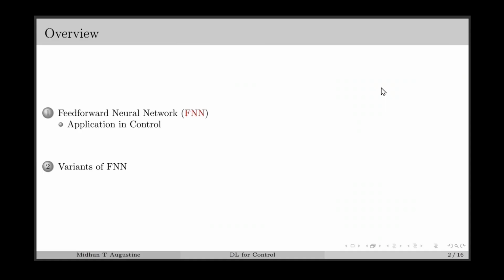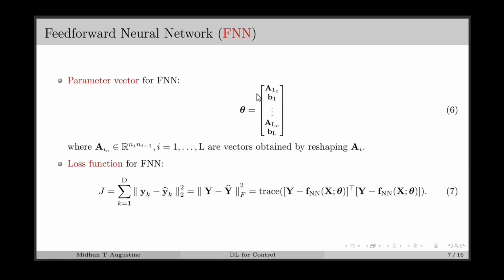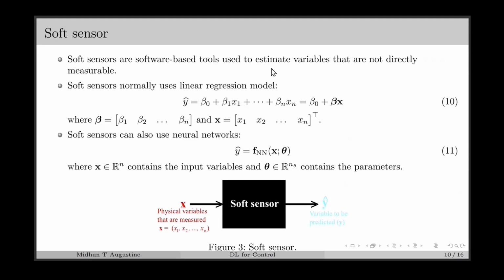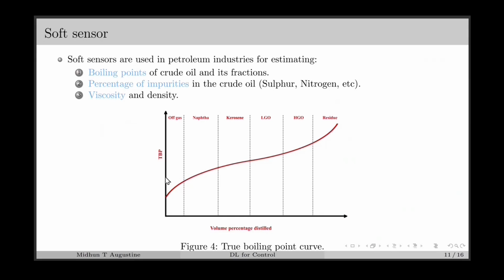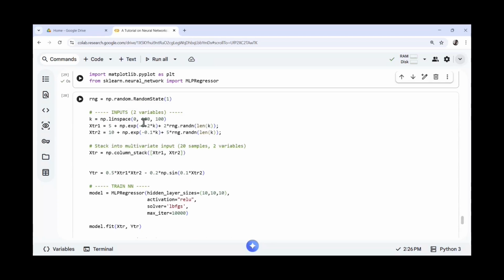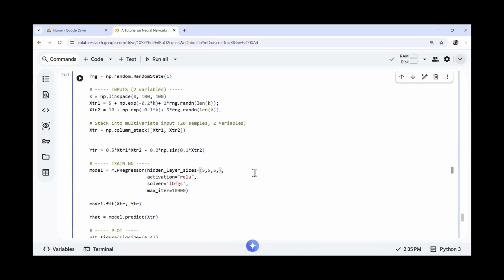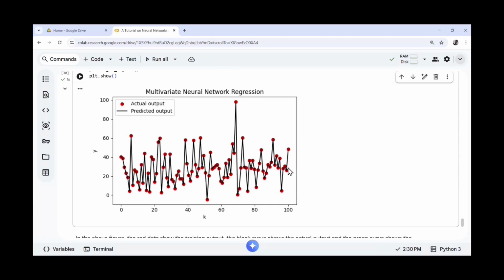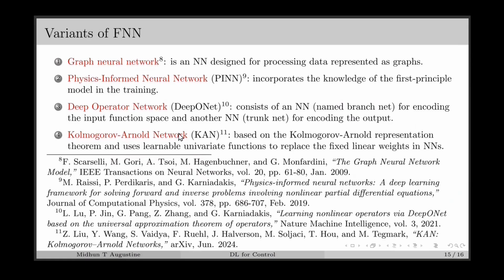3. Feedforward Neural Network | Deep Learning for Control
This lecture series discusses various deep learning architectures such as feedforward neural network, autoencoder, recurrent neural network, transformer, etc., and their applications in control.